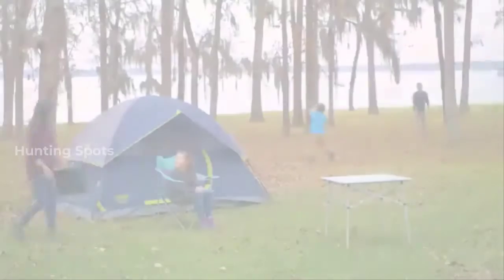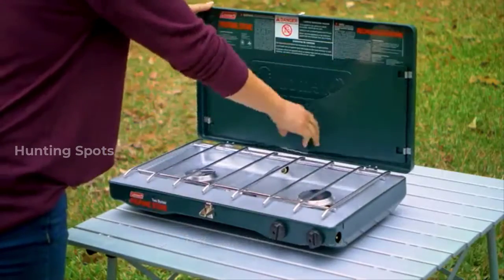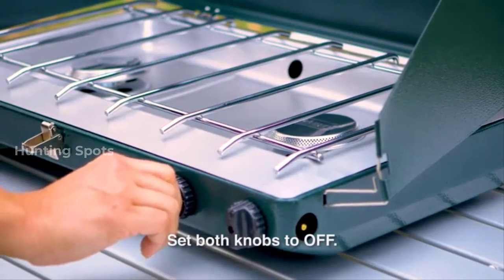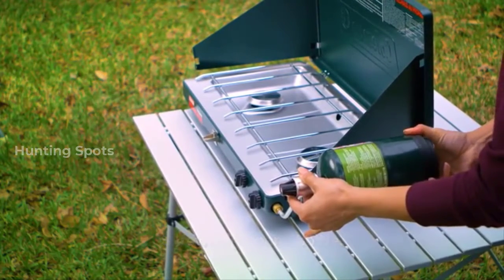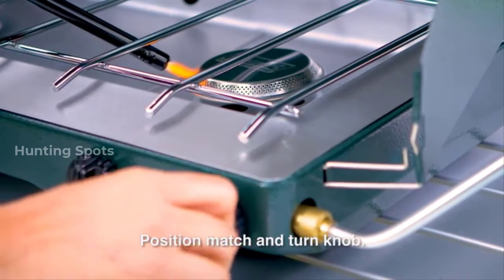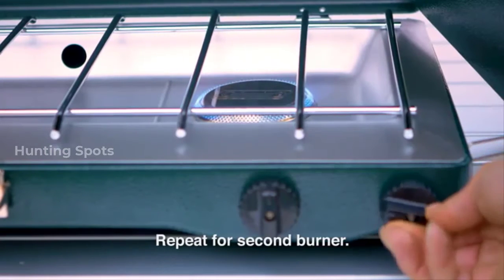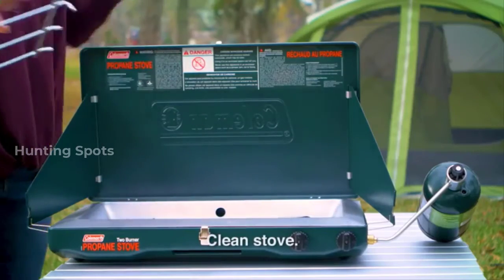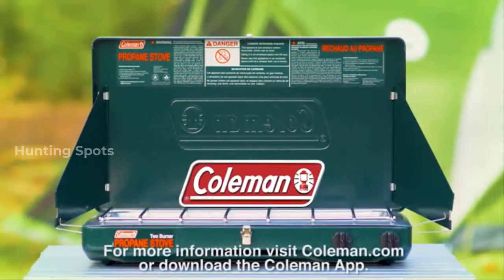Coleman Gas Stove Portable Bottle top Propane Camp Stove With Adjustable Burner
► Check Our Best Pick For You:

On this week's episode of Tech Review Tuesday we showcase the Coleman Classic Propane Stove. The Coleman Classic Propane Stove is perfect for car camping, RV camping, or just having a backup stove if the power goes out. In this Tech Review Tuesday we are going to take you through our pros of the Coleman propane stove as well as the cons of the Coleman propane stove. We are so excited to launch this new travel series! Come check out the Coleman Propane Stove it is a must buy!

►COLEMAN PROPANE STOVE-

►COLEMAN PROPANE ADAPTER-

►COLEMAN PROPANE-

►CAMERA EQUIPMENT
►MAIN CAMERA
►MAIN LENS
►WIDE LENS
►EXPENSIVE WIDE LENS
►MAIN CAMERA CHEAPER
►GOPRO CAMERA
►CHEAPER GOPRO
►GOPRO FUSION
►360 CAMERA
►BACKUP CAMERA
►DRONE
►DRONE BATTERY
►BENDY TRIPOD
►YOU'LL WANT THIS FOR THE BENDY TRIPOD
►TRIPOD
►MONOPOD
►BATTERY CHARGER (THE BEST)
►MICROPHONE
►CAMERA BAG

Hit that subscribe button so you don't miss out on any other awesome videos we have coming and give us big thumbs up and comment below if you love this Coleman camping stove as much as we do!